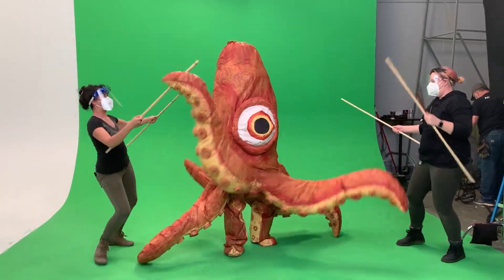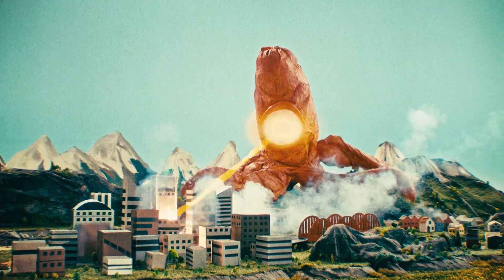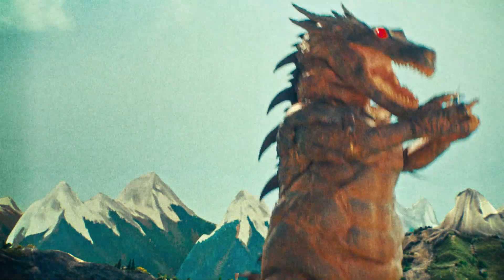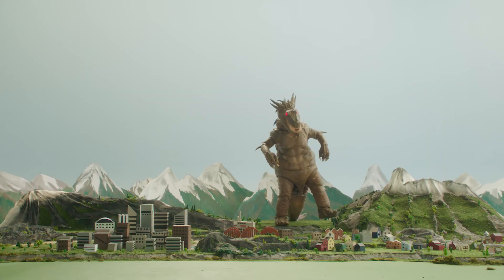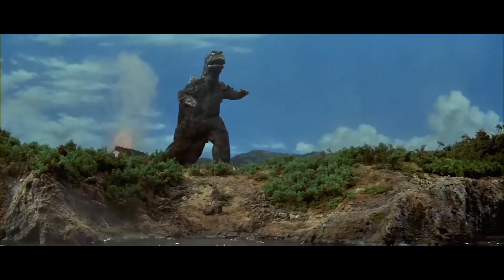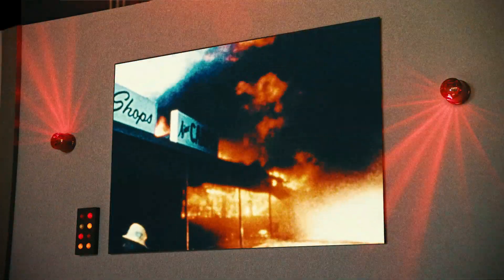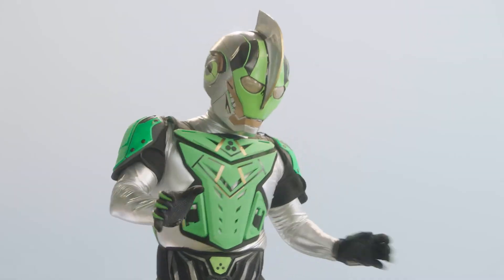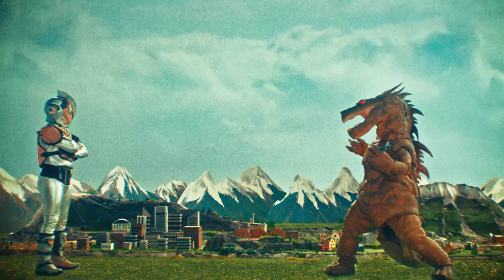VFX for Kaiju Monsters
Creating a Godzilla-style monster fight sequence with the help of simple visual effects. Final video More behind the scenes of this shoot